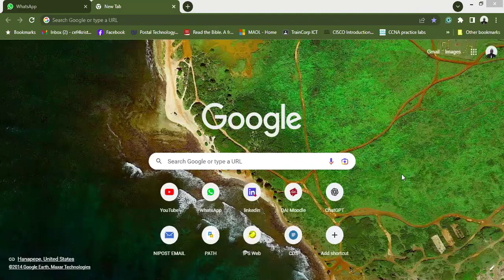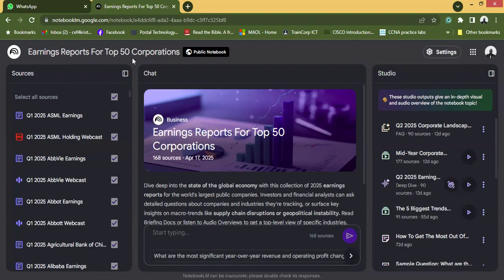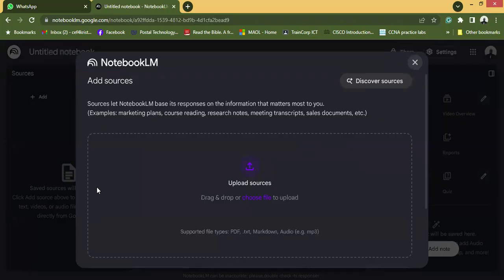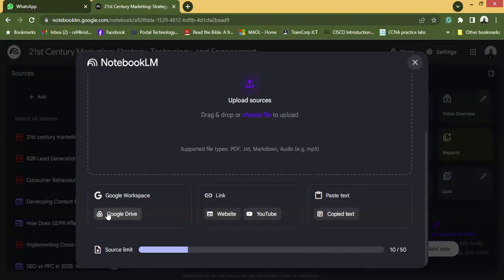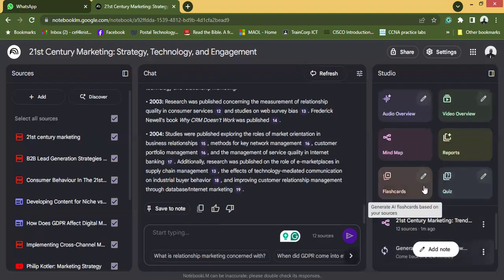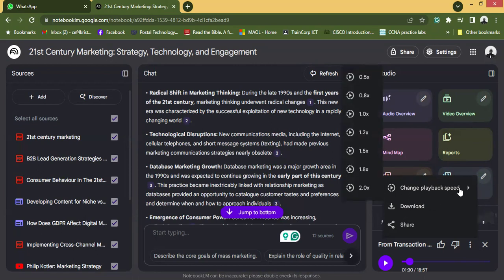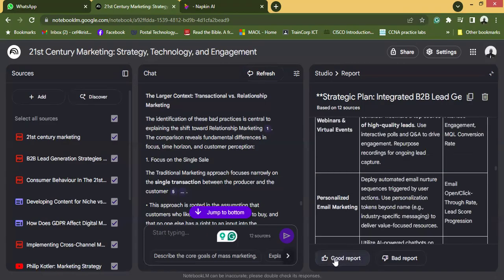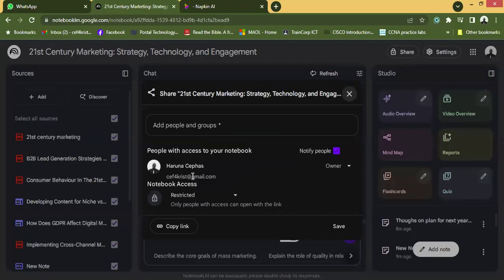Unlocking Google's NotebookLM Model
Here, we expose you to a few potentials of the AI tool NotebookLM from Google. It is such a powerful tool that anyone can use for their business and educators as well. This is a fantastic tool for students writing papers or doing research.